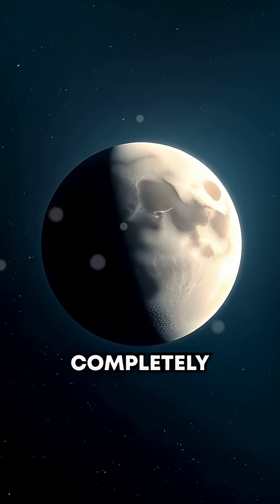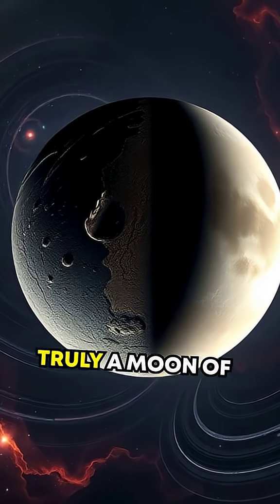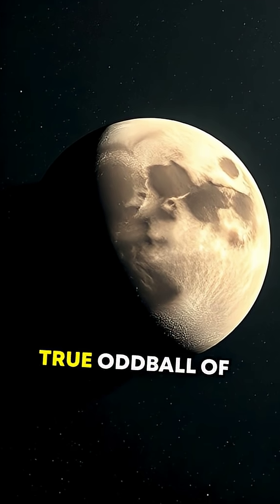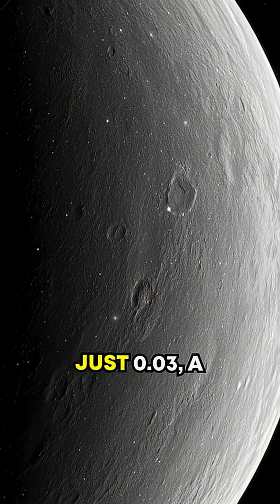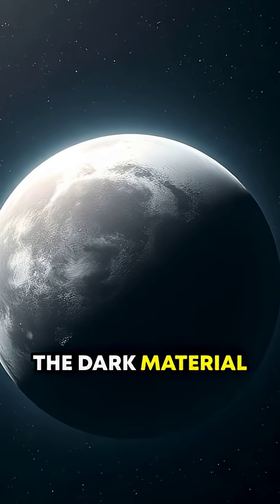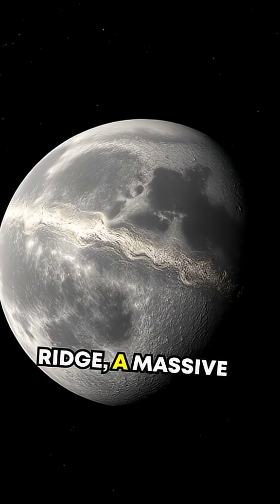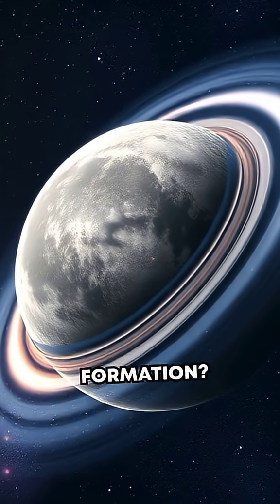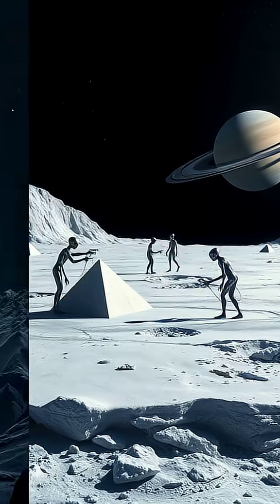The Strangest Moon in the Solar System Iapetus’ Dual Personality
Have you ever heard of a moon with two completely different faces? Meet Iapetus, one of Saturn’s most mysterious moons.

1. Collective of space collectors

2. Atomic Vintagee

3. Lost in Space Collectibles

4. SILOSURPLUS

5. sellitjoe